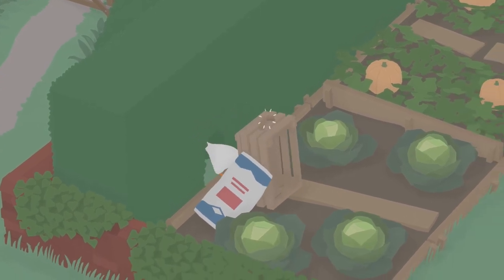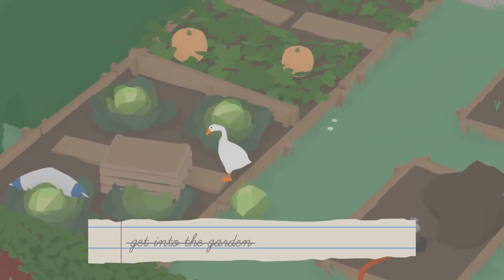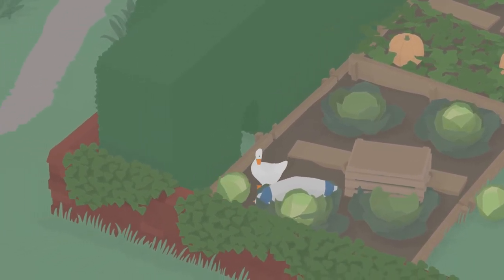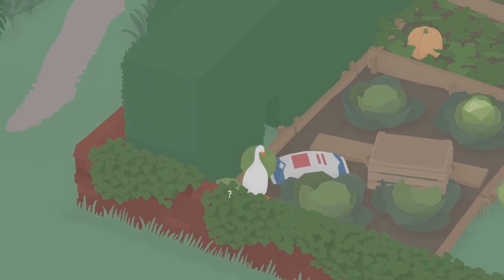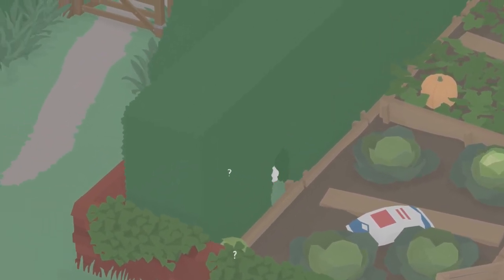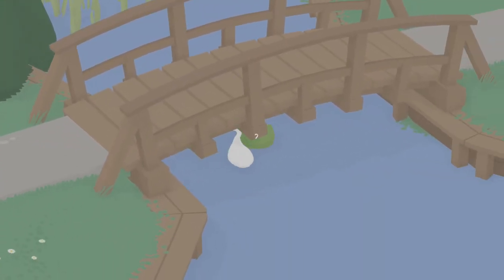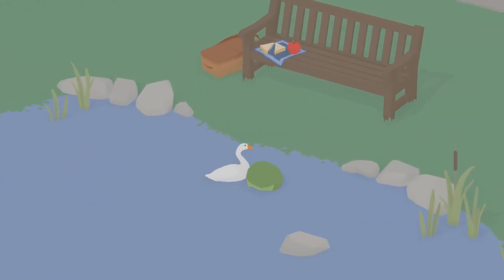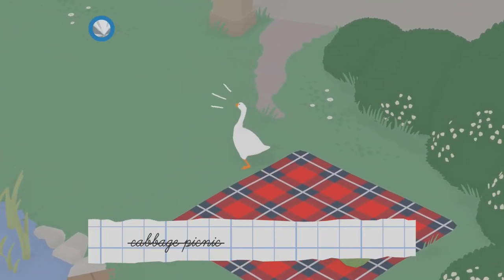Yummy - Cabbage Picnic (Secret) - Untitled Goose Game - Achievement Guide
Cabbage Picnic